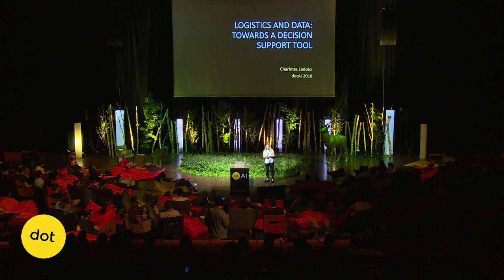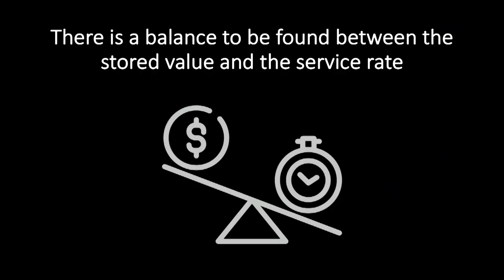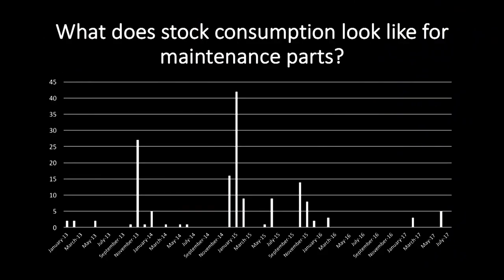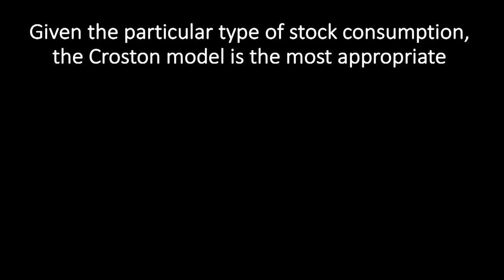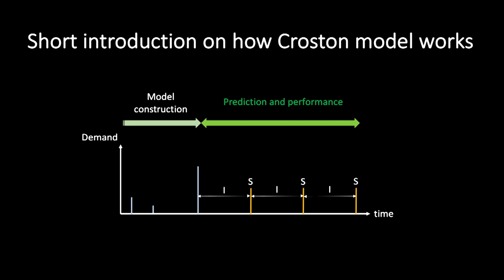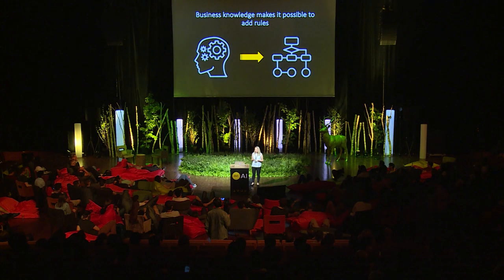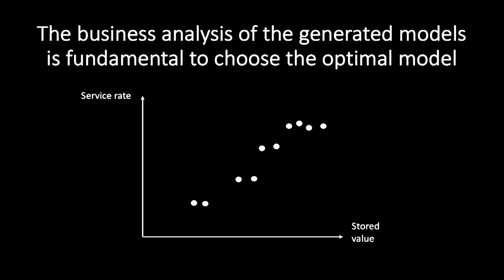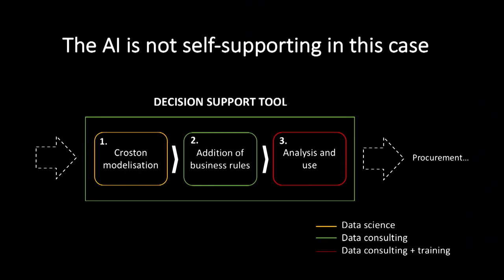dotAI 2018 - Charlotte Ledoux - Logistics and data: towards a decision support tool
on May 31st in Paris.

In logistics services, the only way to grow is to reduce costs, as this is a cost centre for many managers. On average, in France and in all business sectors, logistics costs represent between 8 and 10% of sales. Data science and associated tools can help reduce these costs while improving customer satisfaction. This means faster delivery, lower costs and fewer errors.

Take, for example, a situation of over-stocking of maintenance parts in all warehouses: this implies high capital costs (space, obsolescence, etc.) and it is normal for companies to seek to optimise their inventory levels while guaranteeing a sufficiently high service rate. Once the best model is found for predicting the consumption of maintenance parts, the importance of business rules is critical for parts that cannot be modeled. Charlotte also discusses the choice of an optimal model by the inventory manager, which parameters are analyzed?

Finally, successful integration of the model into the value chain is based on business ownership. Keep in mind that a model intelligence requires human intelligence to be adapted to a specific context.